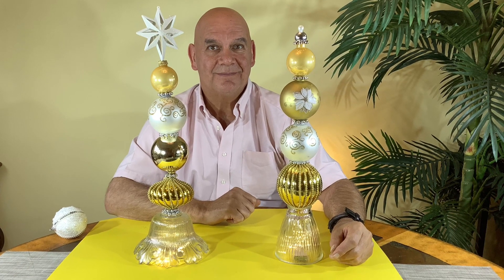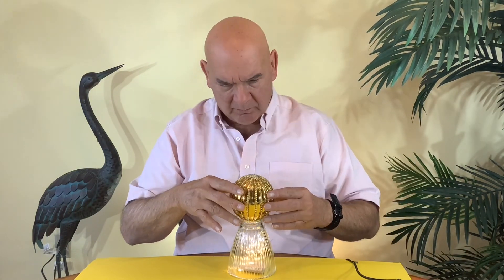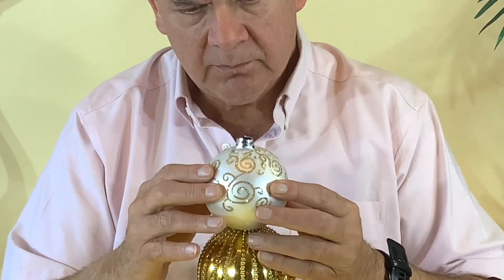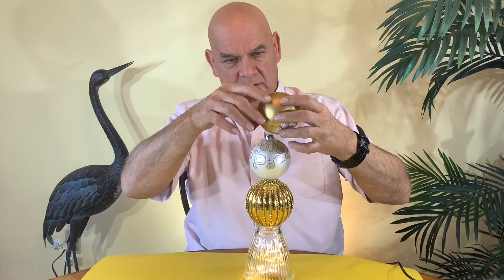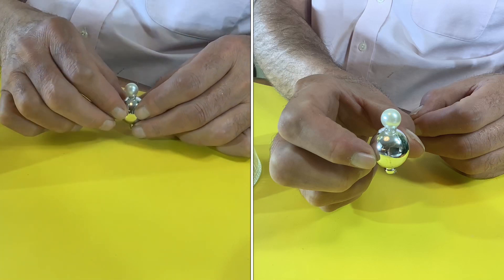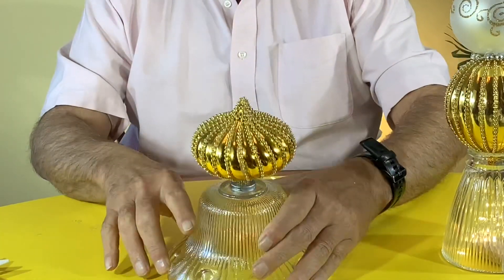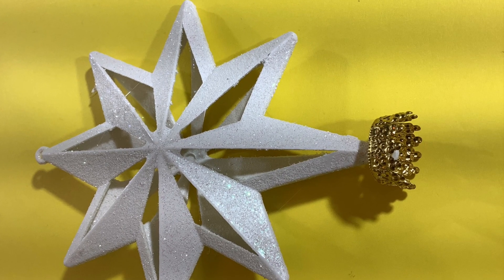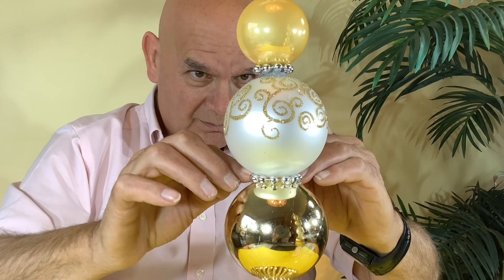Ornament Topiary Tree | Glam Christmas Decor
Very easy craft to make with an elegant look.  Use existing Christmas ornaments or ornaments from the Dollar Tree.
No special tools required.
Original idea by Pink Nose Chronicles